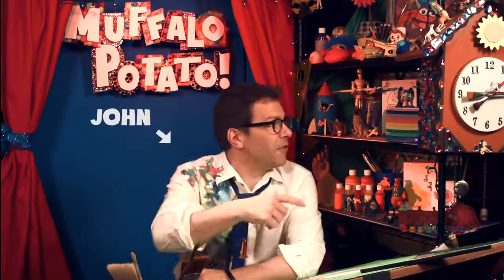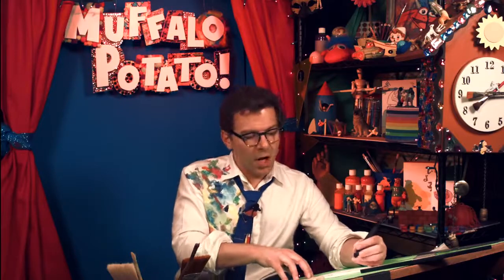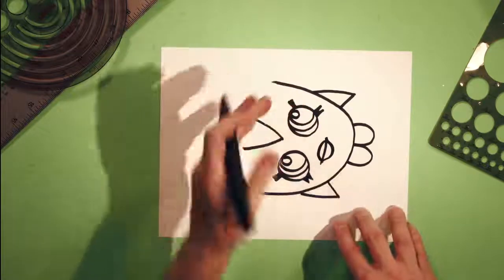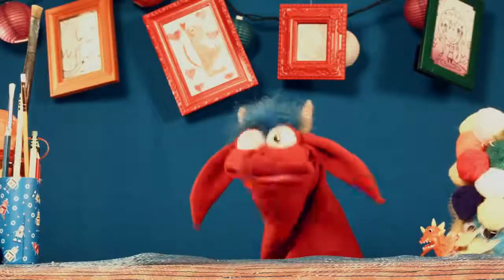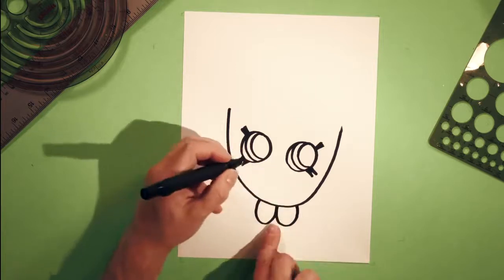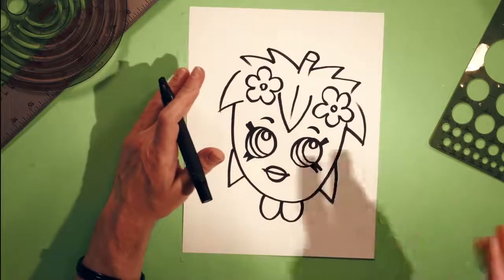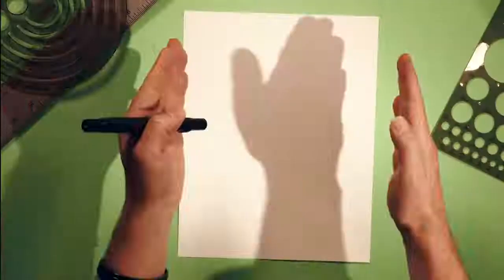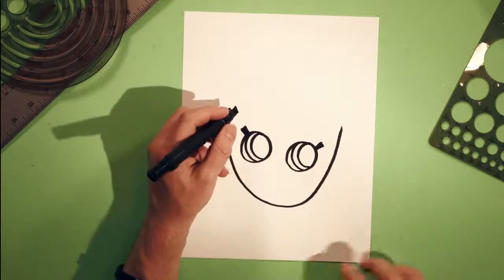How to Draw Shopkins Strawberry Using Letters and Numbers with Muffalo Potato